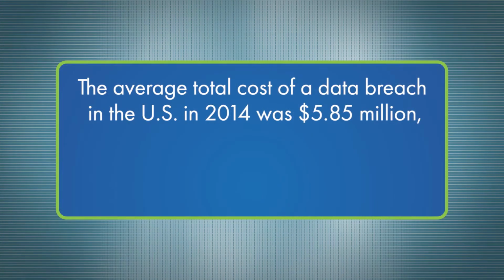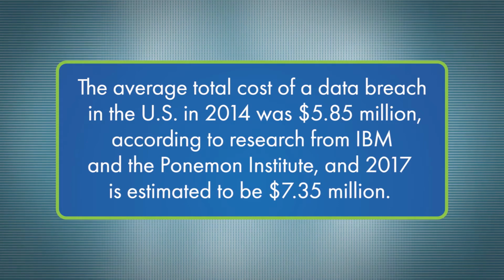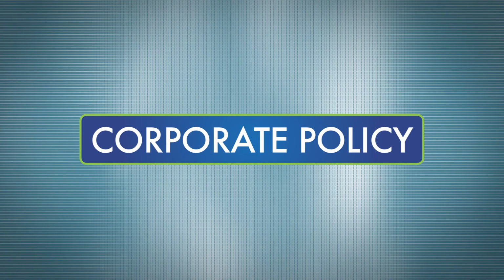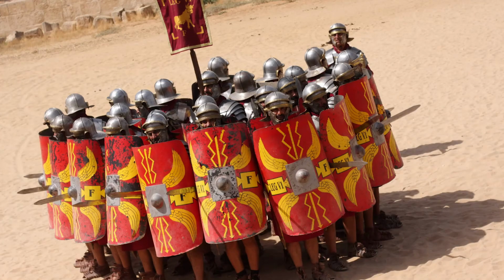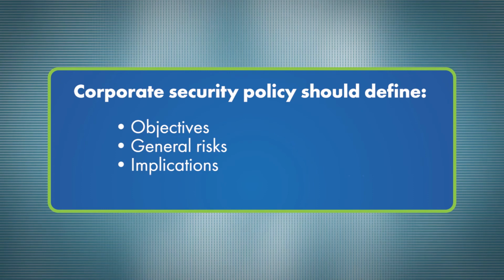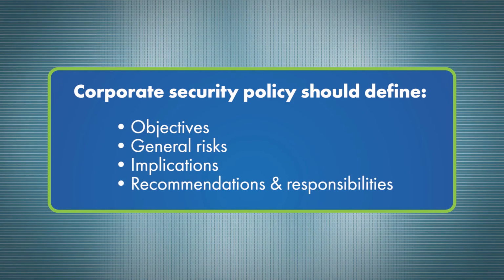Ascend Cybersecurity Series: Vulnerability Management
When it comes to cybersecurity, vulnerabilities can cost you or your organization a lot of money! Learn how to recognize and eliminate security vulnerabilities.